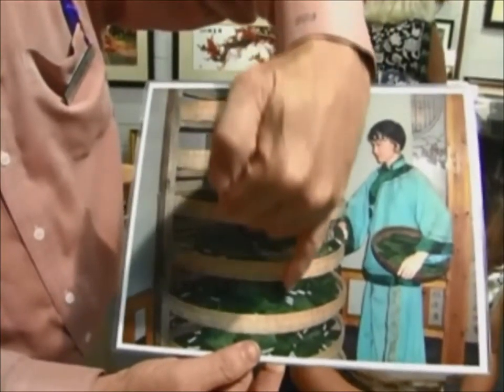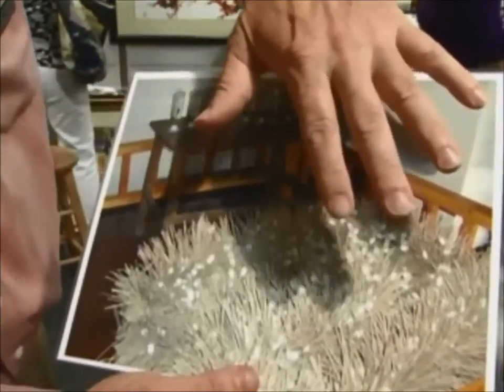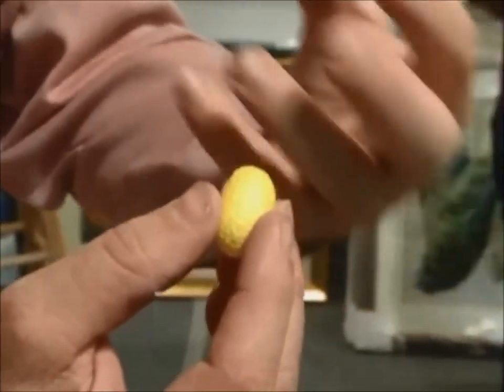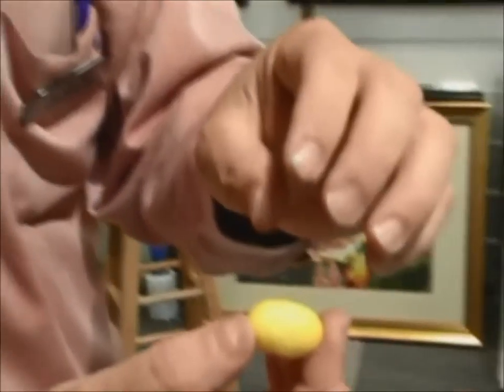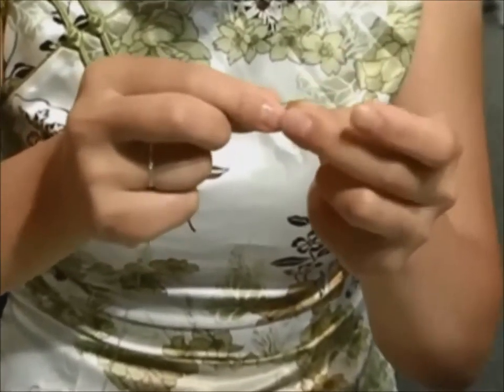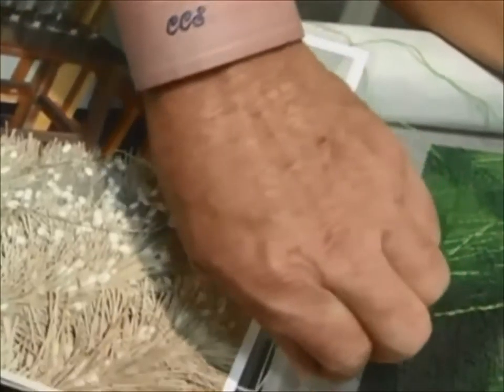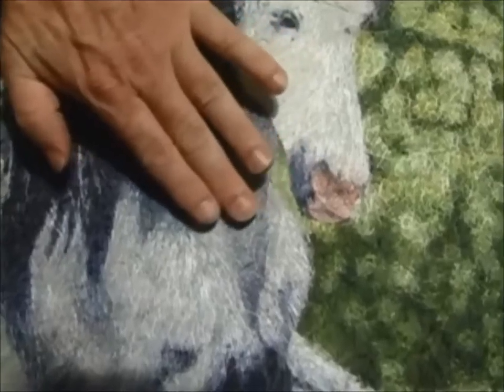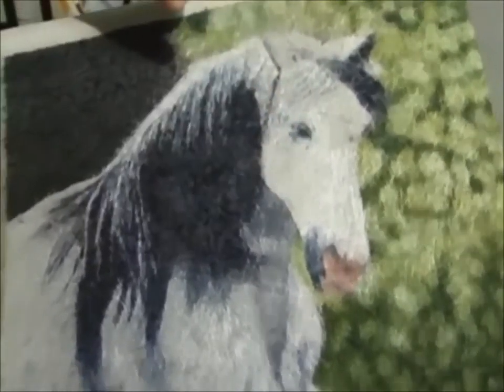One-of-a-Kind Silk Embroidery Art - 74018